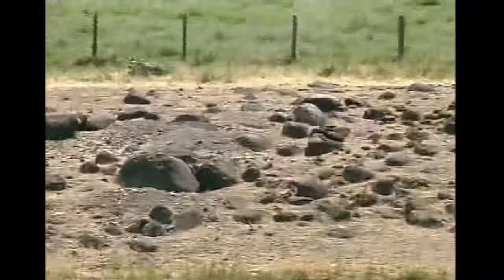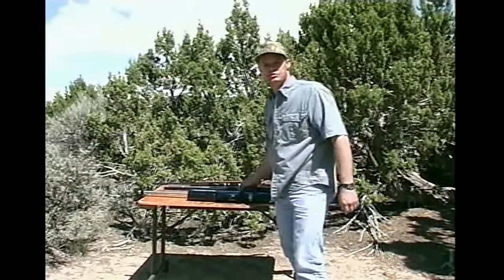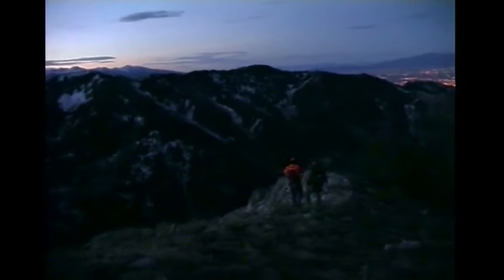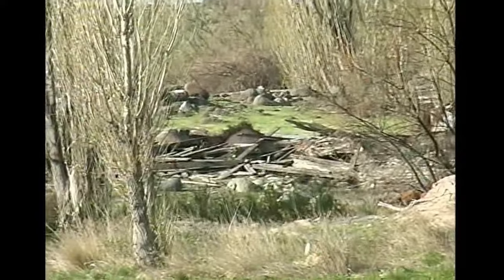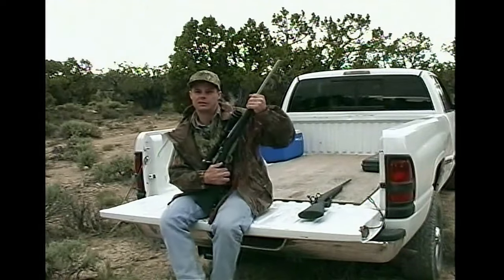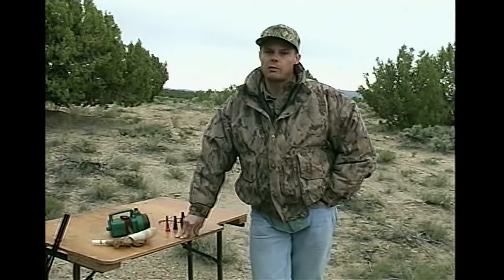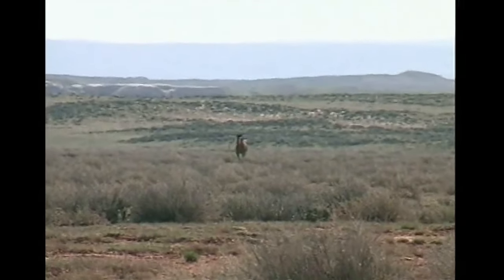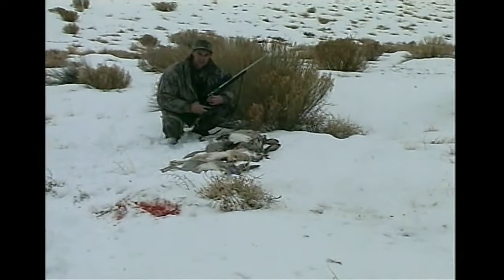Varmint Safari HD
This one goes way back!  Two hours of action packed varmint hunting!  Follow along as we go on prairie dog and rock chuck hunts.  Going calling coyotes and hunting jackrabbits.  A full year in the making, filmed in Wyoming, Idaho, Utah and Nevada.  Hundreds of spectacular kills.  Learn about the rifles, gear and techniques used, as well as strategies for planning your own self guided public land western Varmint Safari.